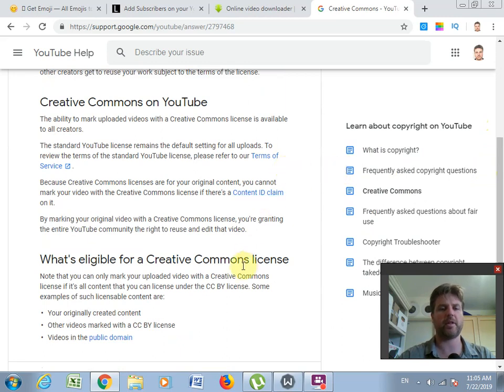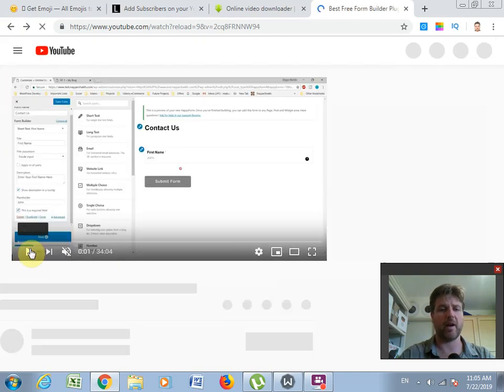How to Use Creative Commons Videos on Youtube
But that's not what you really want to know, is it?  The Heart of the Matter, boils down to this question: “How can  I use creative commons videos on YouTube?” or “I want to learn how to use youtube creative commons to make videos.”  But what does this really mean?  It really means that we don't want to make our own videos and that we want to legally take someone else's video and put it up on our channel.  In a way it's like legally stealing another persons video and using it as your own.
 Why would we want to do this?  There are really two reasons to do this: 1.) to quickly build up your channel's authority so that you will get more subscribers and more views so that the videos you actually make will rank more easily.  2.) The other reason is that if you are simply making money with the youtube partnership program, for this you don't need your own videos, just good videos that you can rank and get paid for when people see the ads that are displayed on them.

This is also a great way for people who are new  to using youtube and don't feel ready to make their own videos.  Let's admit, it's pretty darn frustrating to work hard on your own video and then not see it rank.  This can cause a lot of people to to quit since no one wants to waste their hard work.  But if you use other peoples videos you can then practice the finer points in youtube seo and learn how to get your videos ranked.  Then when you do make your own videos you will be confident that people will actually be able to find the videos that you work so hard on.
Don't feel bad about this either as people choose to put up their videos into creative commons and sometimes their businesses benefit from having lots of people reuse their videos.  So it's win win as your not truly stealing their videos and putting them on your channel, actually your sharing their videos.  When you put other people's videos up on your channel it can be a win win situation for everyone.

So how do we do this?  Easy.  You search for videos that you want and click the filter.  Under the filter menu, you choose creative commons.  Then videos with creative commons licenses will appear in the search.

Then when you find a video that you want, click the video description and scroll down to the bottom where is says licensing.  If it doesn't say that then you need to do the search again.

There are two ways to do this: sometimes there will be a button that lets you take the video and edit it in youtube straight away, but usually you will need to download it first.   There are many online video downloaders, but I like to use this one

Make sure to download it as a high quality mp4 and your good.  After that you can edit it in your favorite video editor and then upload it to your youtube channel.